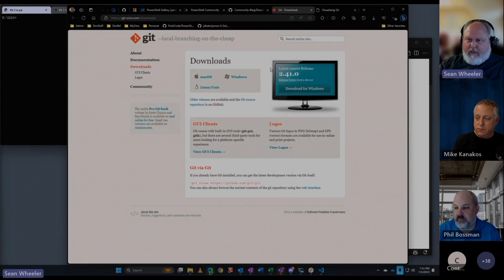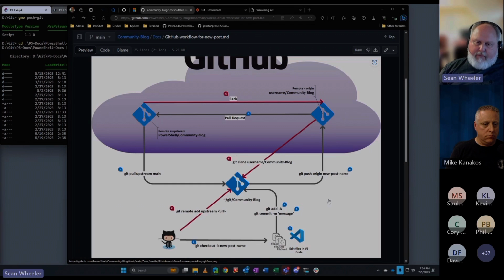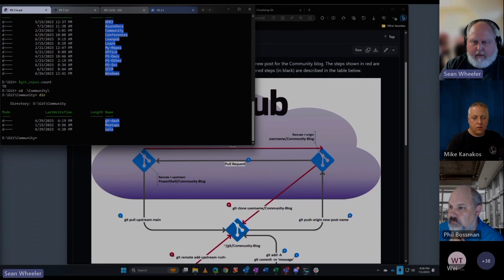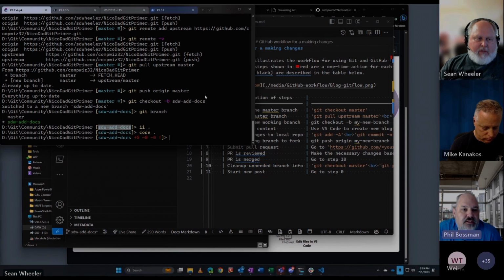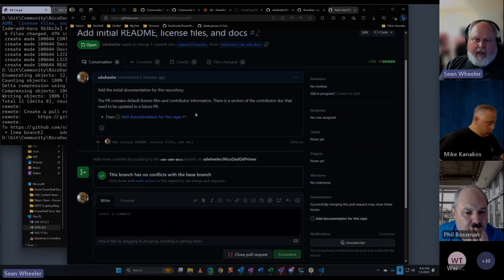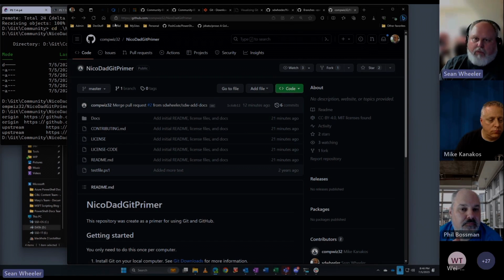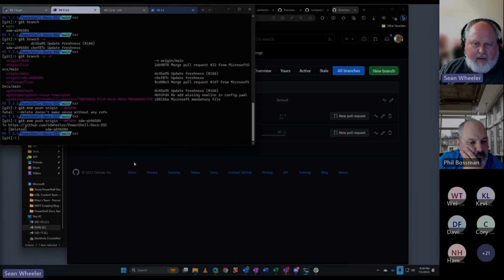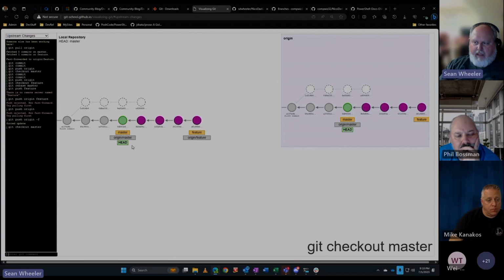Learn how to tame Git using PowerShell and Posh-Git with Sean Wheeler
Join us for a demo that focuses on how to use the Posh-git module with Git. We'll dive into the essentials of setting up and utilizing Git for efficient version control. Then we'll show how install and use the Posh-Git module, a versatile Git integration for PowerShell. We'll explore its features and demonstrate how it can enhance your Git experience within the PowerShell environment.

Then we'll dive into understanding the Git/GitHub Workflow. We'll touch on concepts like repositories, commits, and pull requests, providing a clear understanding of how they all fit together. We'll then focus on the process of forking a repository and cloning it to your local machine. This essential skill will enable you to contribute to projects and collaborate effectively with others.

You'll also see how to work with Branches and How and Why to Rebase your commit history. Finally we'll wrap up with how to keep your repository clean. Don't miss this opportunity to enhance your Git and PowerShell skills. Join us for an informative and hands-on workshop that will empower you to leverage Git effectively within the PowerShell environment

Speaker Bio:
Sean Wheeler is the lead documentarian for PowerShell at Microsoft. Sean has been at Microsoft for 24 years and is continually working to ensure that users have the content they need. He creates tools and documentation to help customers understand how to use PowerShell effectively.